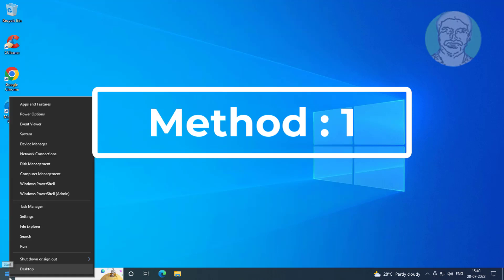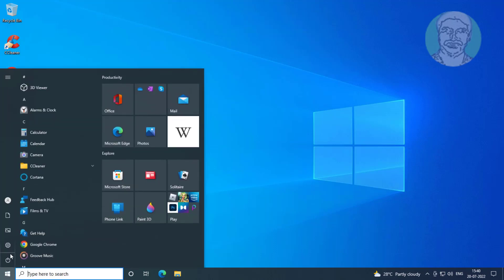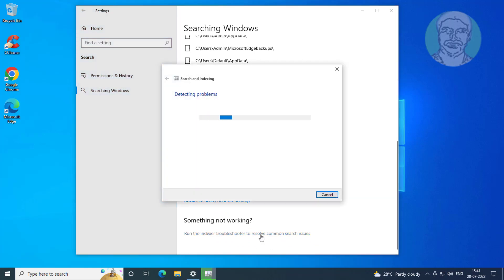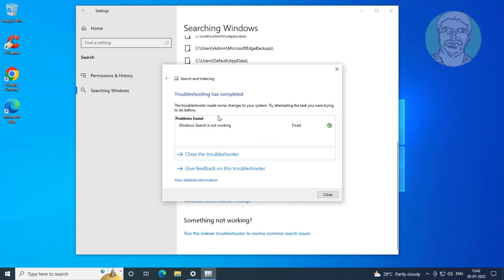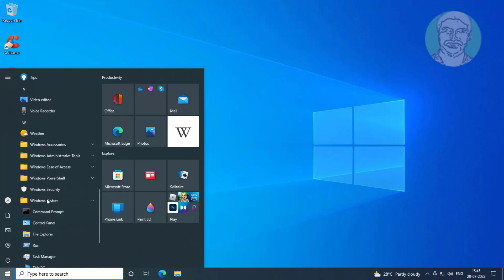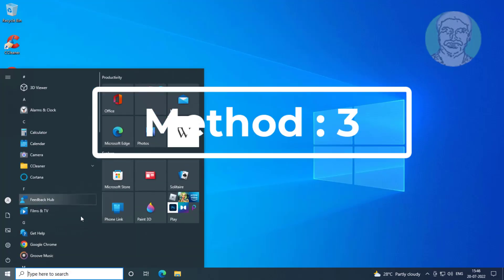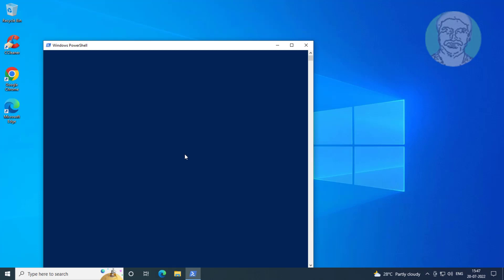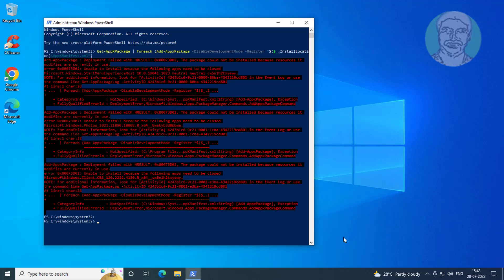Fix Windows 10 Search Bar Crashing or Closing Problem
This Tutorial Helps to Fix Windows 10 Search Bar Crashing or Closing Problem

00:00 Intro
00:10 Method 1 - Change Task Manager Settings
01:28 Method 2 - System File Checking
03:07 Method 3 - Run PowerShell
04:14 Closing